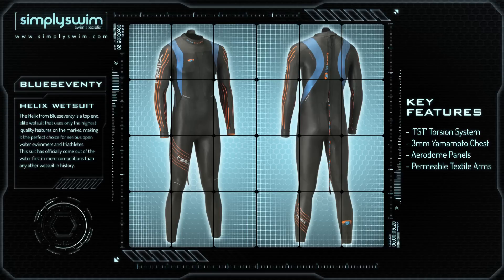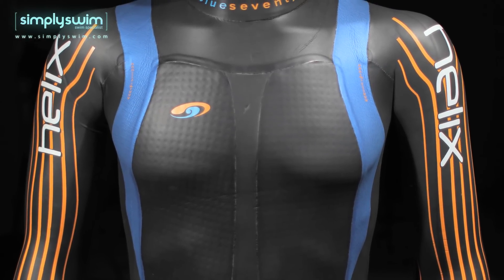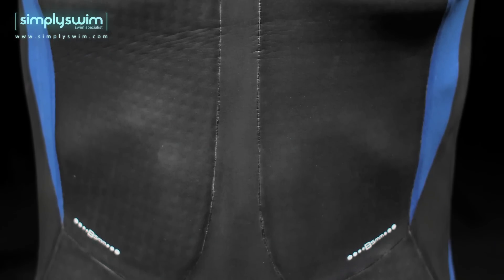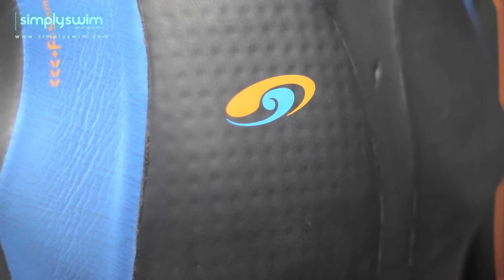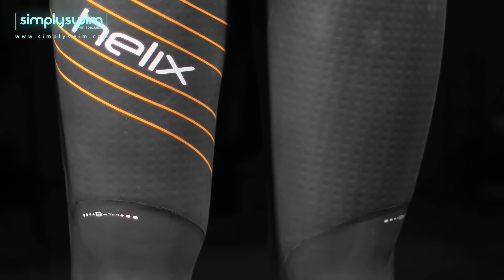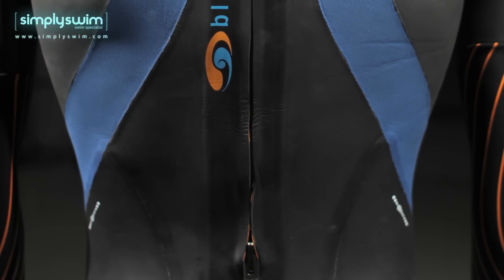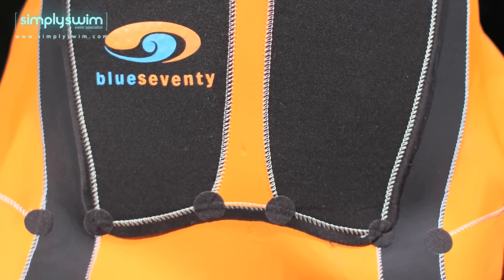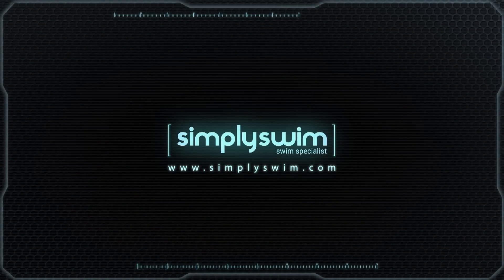BlueSeventy Helix Fullsuit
The BlueSeventy Helix Fullsuit from blueseventy is their flagship triathlon wetsuit and is ideal for experienced open water swimmers and top performing female triathletes who are looking for a top of the range triathlon swimsuit.